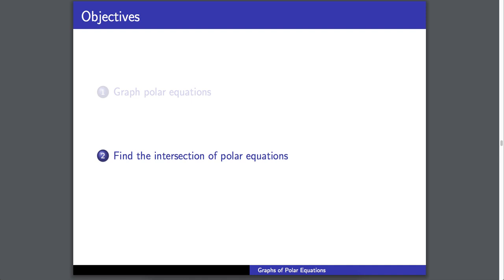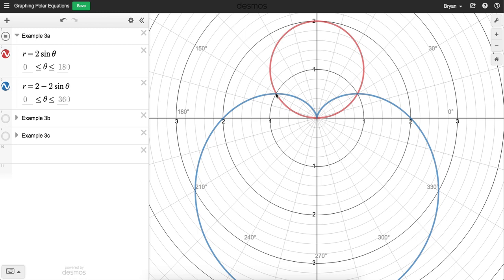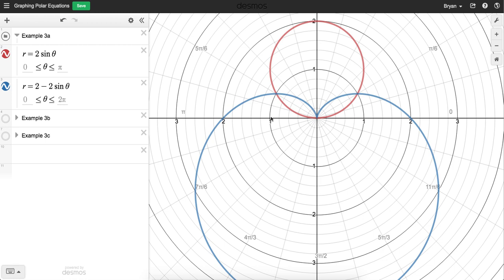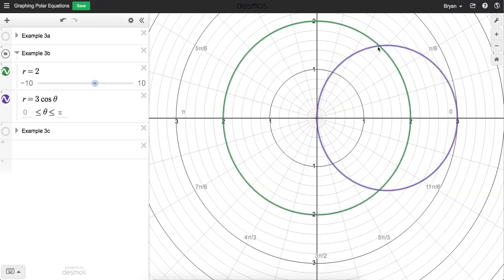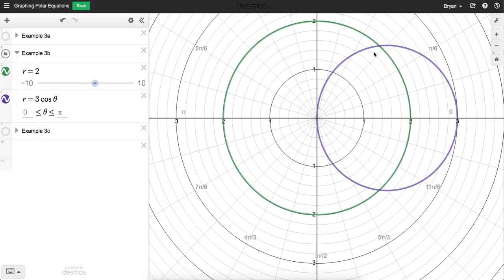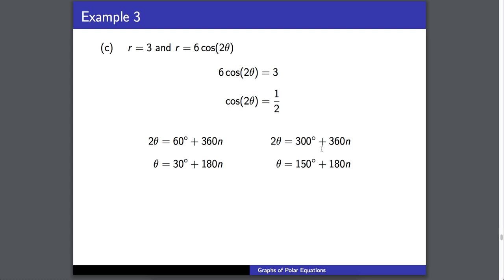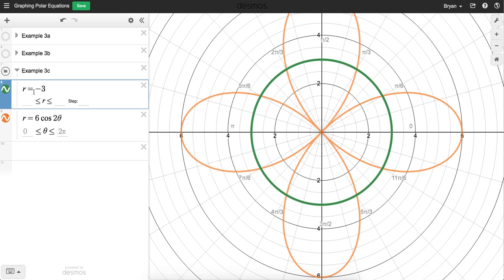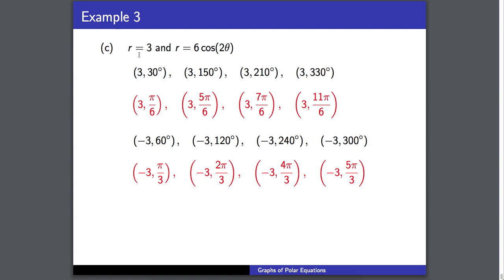Graphs of Polar Equations (part 3)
Finding the intersection points of the graphs of two polar equations.